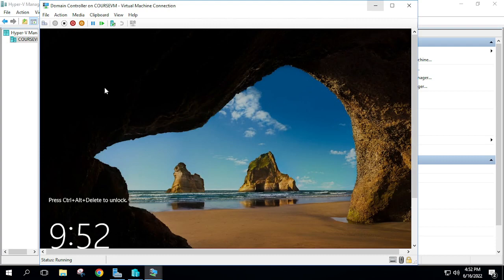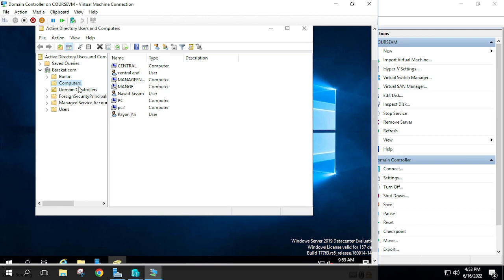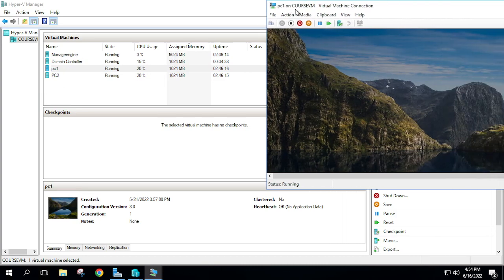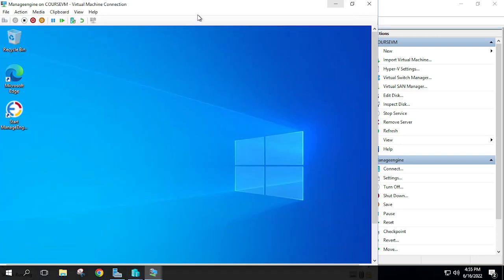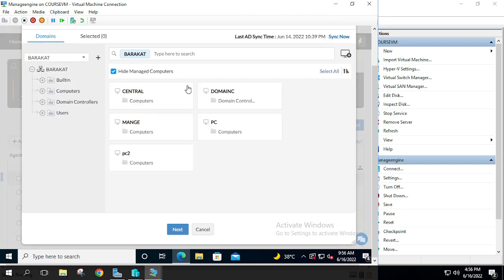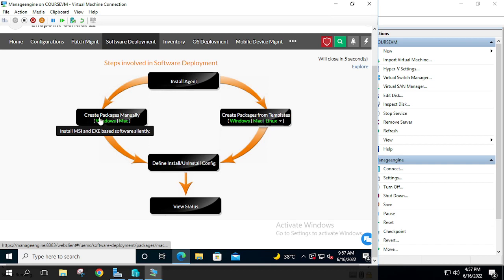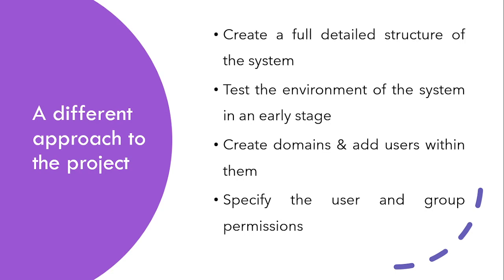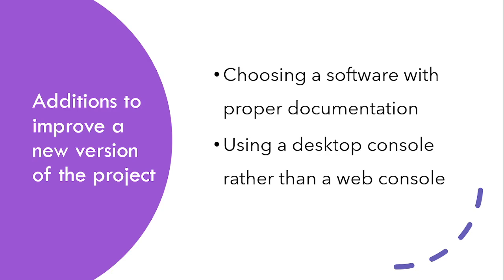os project 2